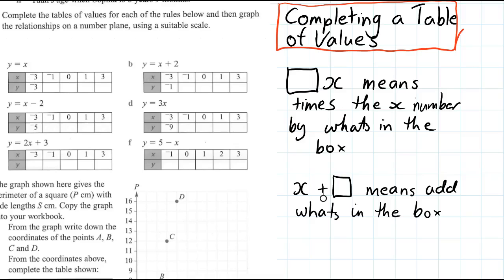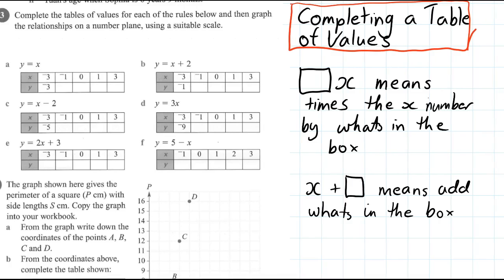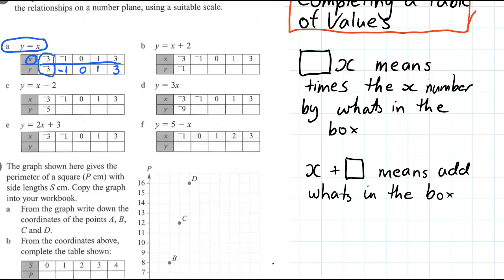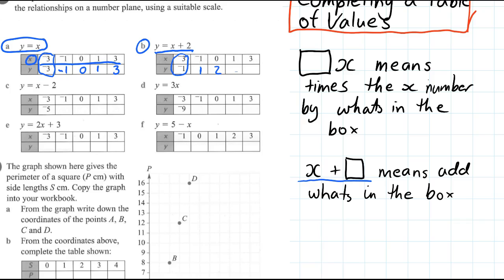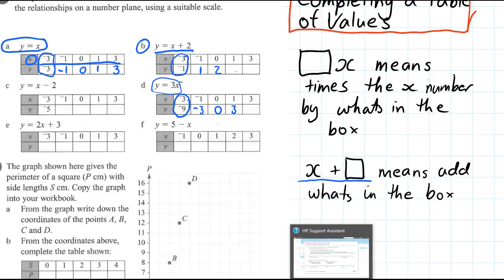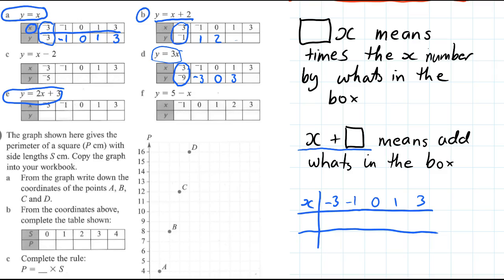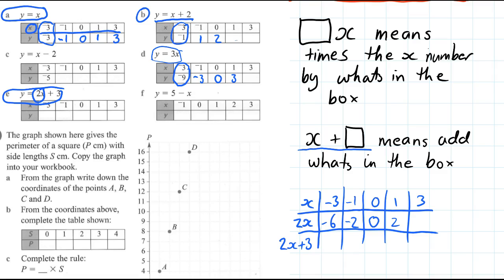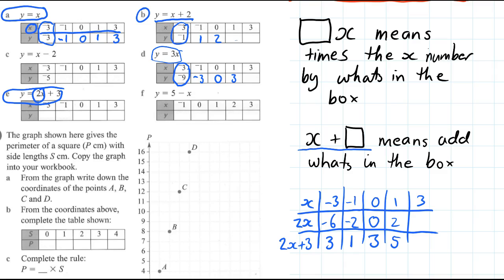Completing a table of values